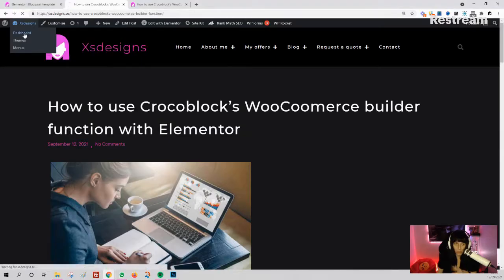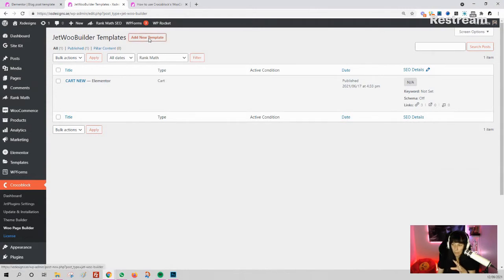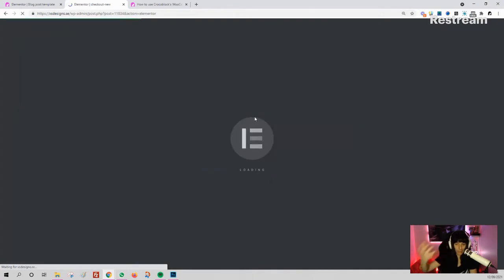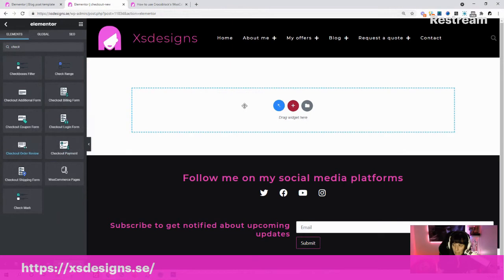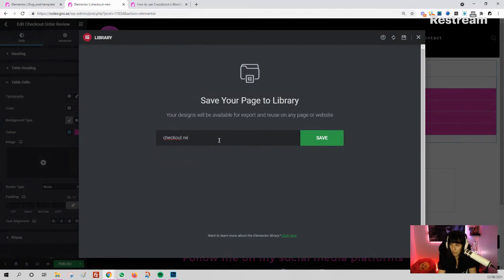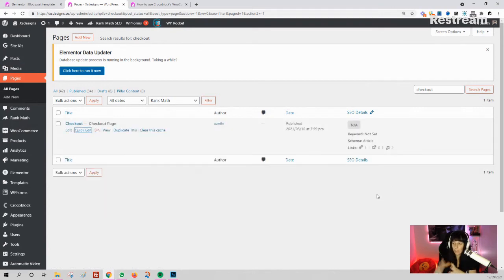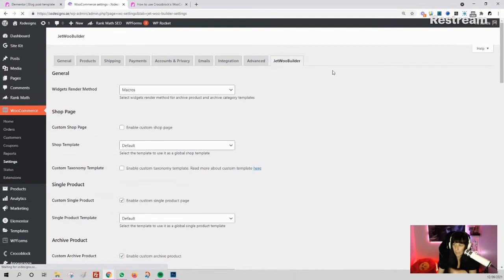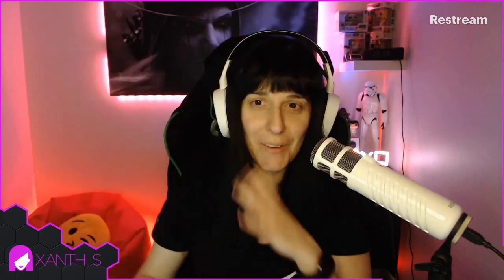How to use Crocoblock Woo builder for custom WooCommerce layouts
I'm using Elementor Pro, Jet Woo Builder by Crocoblock and I'm showing you how to make custom Cart, Checkout, Shop, Thank you etc, and how to activate them on your Wordpress website.

My goal is to help get more exposure, by showing you how to build the website of your dreams 💜

💜 My completely FREE Wordpress course (like really, there is no catch)
💜All my videos are free but if you enjoyed this video and it brought value to you, consider contributing to this page by buying me a coffee :)